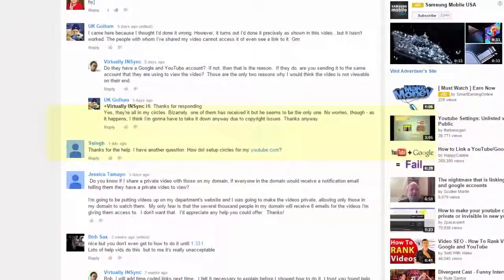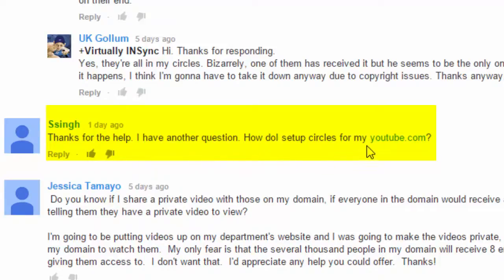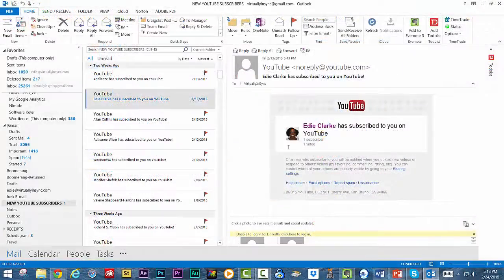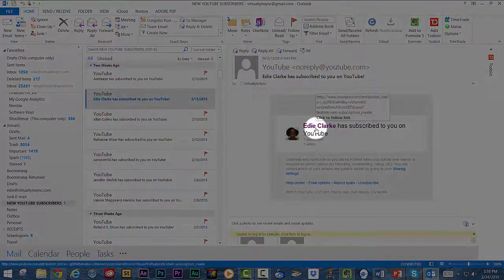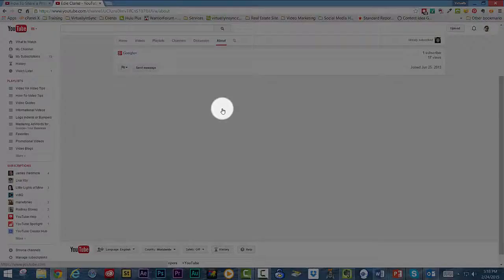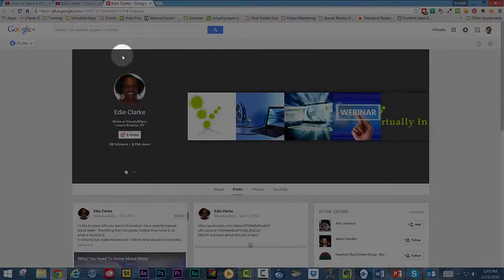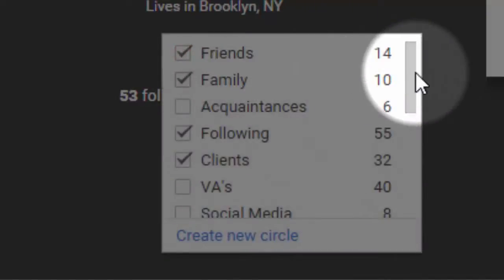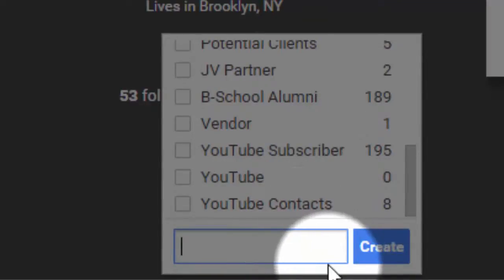How to add YouTube subscribers to your Google Plus Circles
Find out how to add your recent YouTube subscribers to a circle within your Google Plus profile or page.